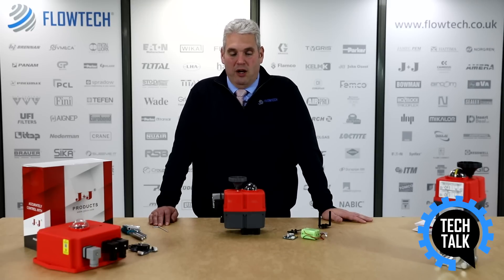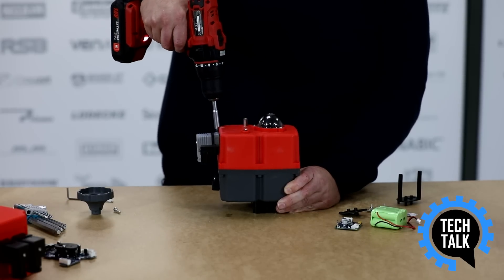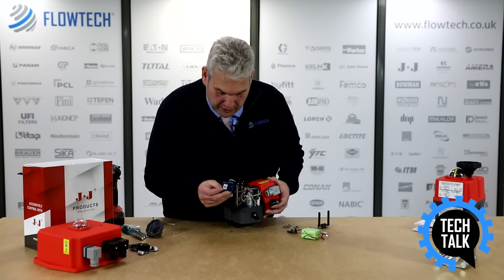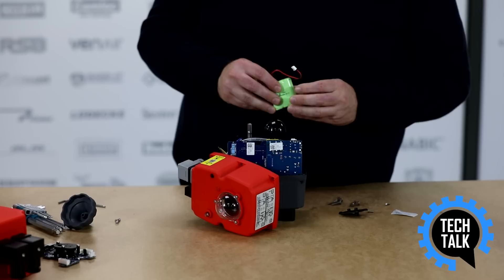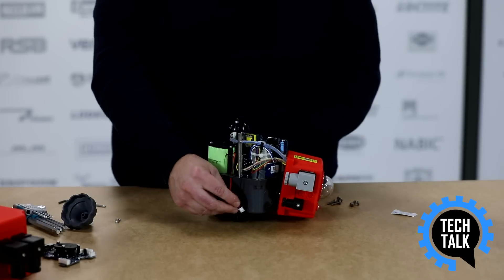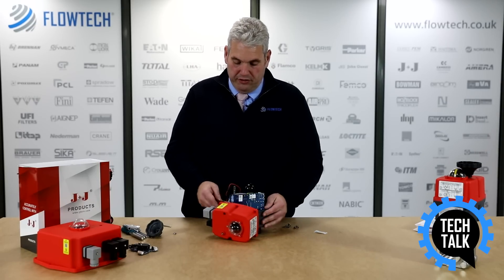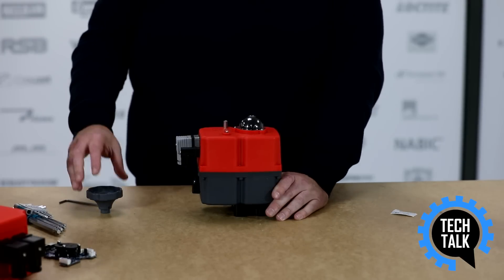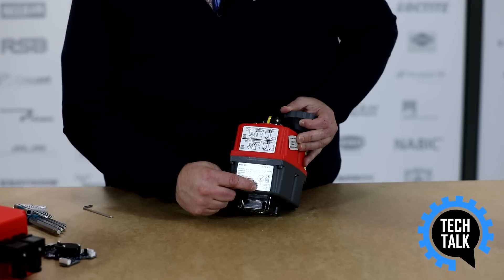How to Install a BSR Kit Into a J+J J4CS Multi-Voltage Electric Actuator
In this tech talk video, Mark Brooks will be demonstrating a step by step guide on how to retrofit a battery “spring” return kit (BSR) into a J+J J4CS electric actuator to allow for failsafe functionality. The BSR kit can be set to fail open or fail closed.